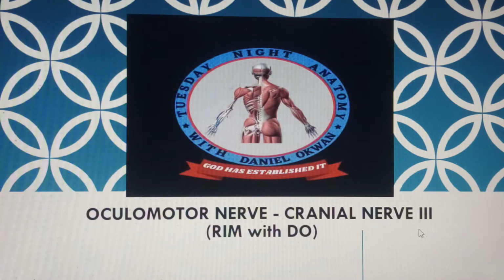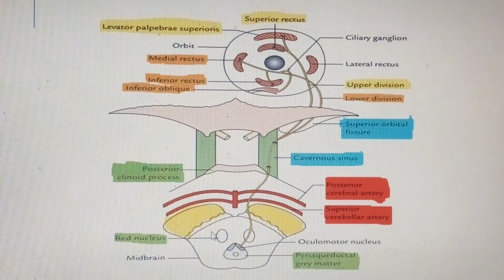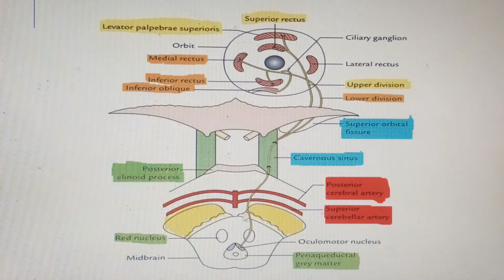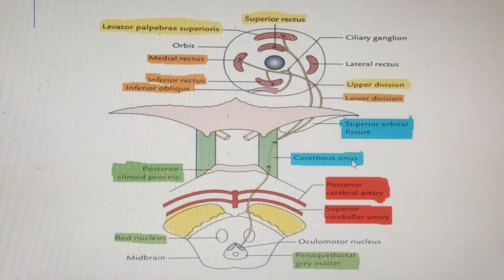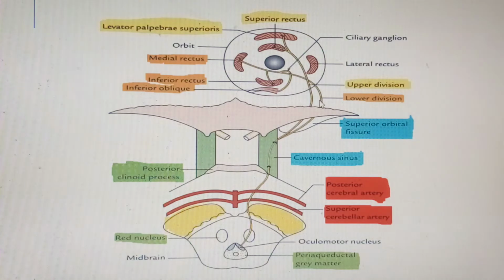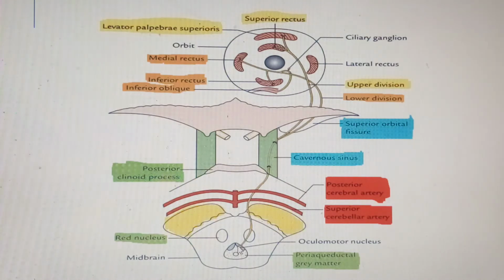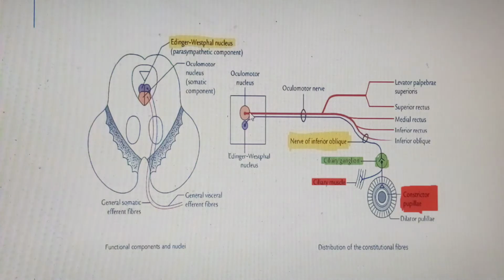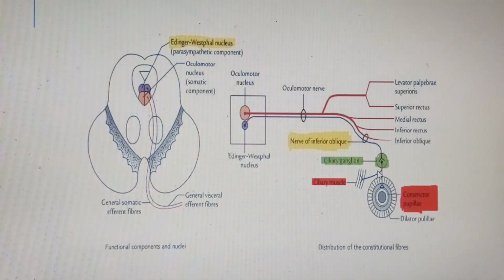RIM/TNA with DO - Oculomotor nerve